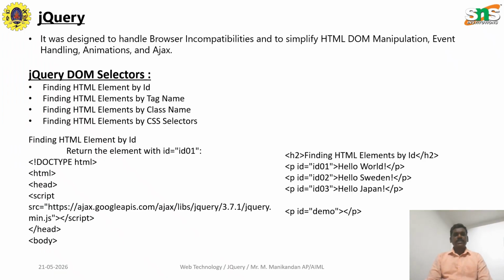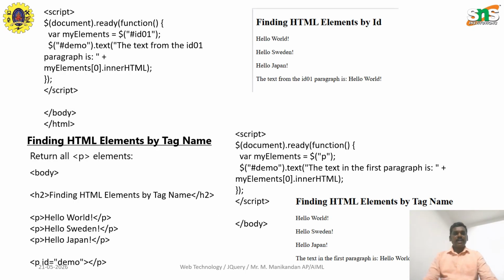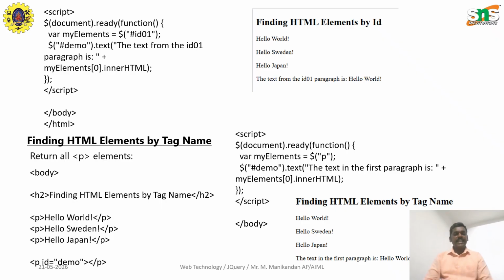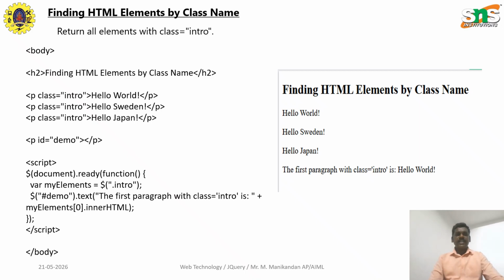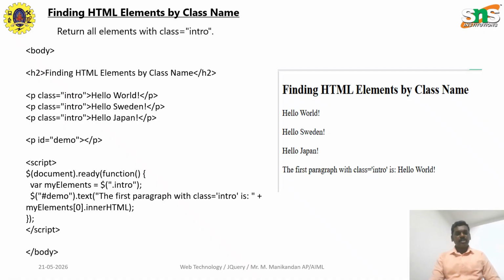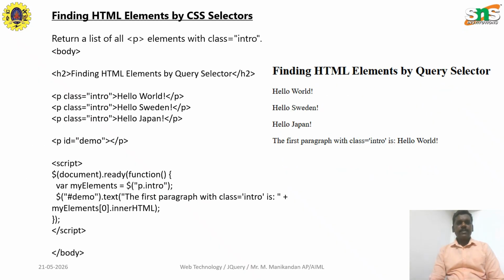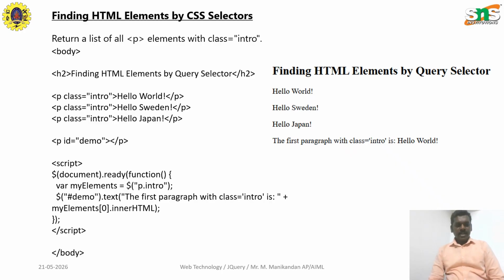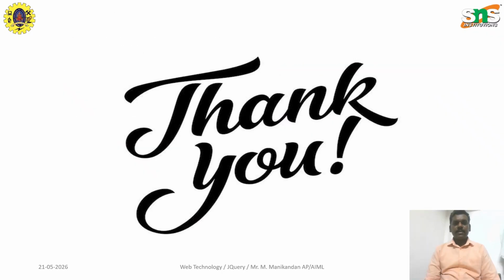Leacture Video on DOM Manipulation using JQuery | SNS Institutions | M Manikandan AP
designthinking snsinsitutions snsdesignthinkers jQuery is a fast, lightweight, and feature-rich JavaScript library designed with the philosophy: "Write less, do more". It simplifies the process of creating interactive and dynamic websites by providing a concise syntax to handle tasks that typically require many lines of complex JavaScript. Key Features
• DOM Manipulation
• Event Handling
• Animations & Effects
• Ajax Support
• Cross-Browser Compatibility
jQuery uses a factory function denoted by the $ symbol to select elements and perform actions on them.